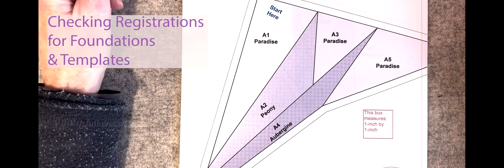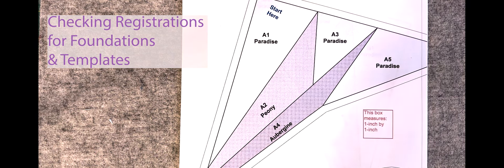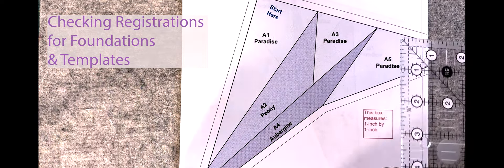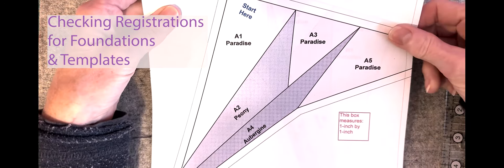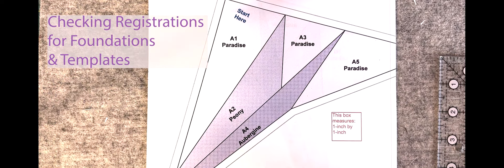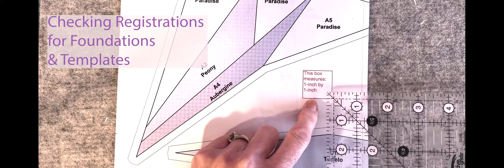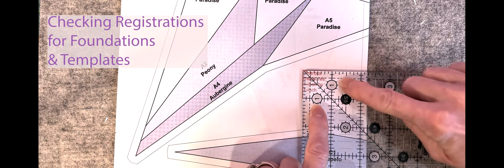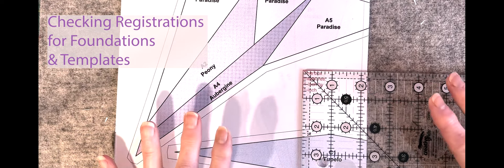Checking Your Registration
Check your registration by measuring registration marks. Adjust printer/copier settings as needed to get the proper mark. Make sure all copies are from the same printer/copier to ensure consistency.